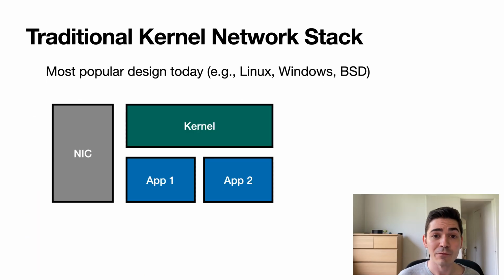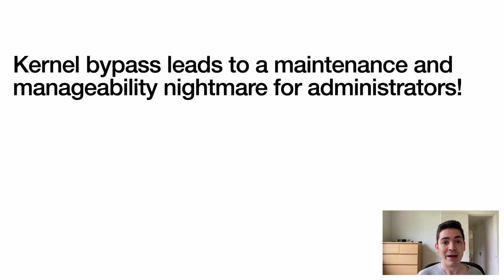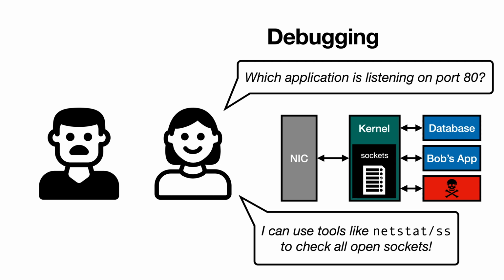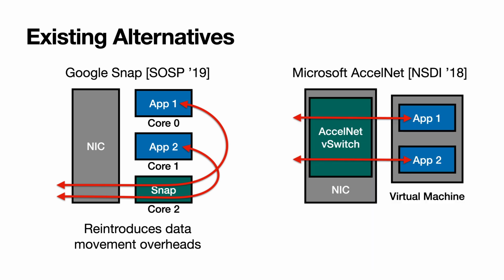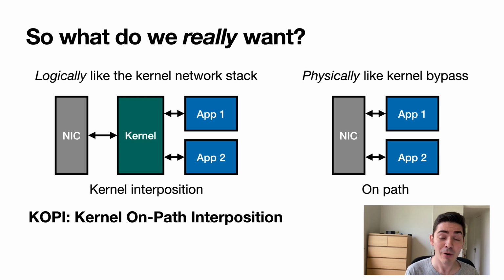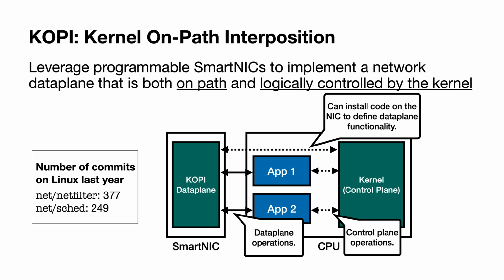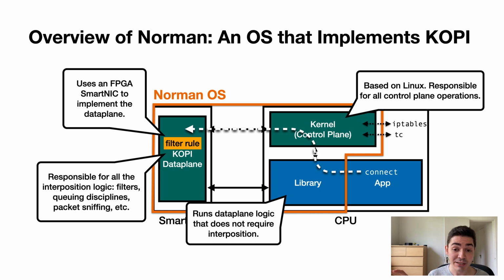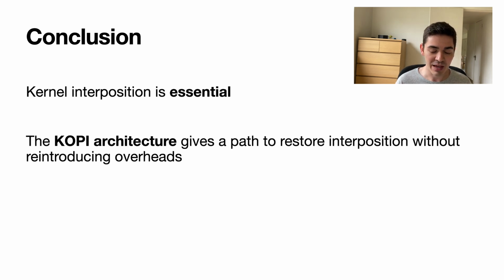Hugo Sadok: "We Need Kernel Interposition on the Network Dataplane" [HotOS 2021]